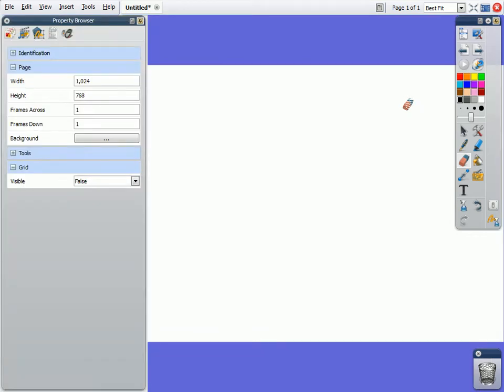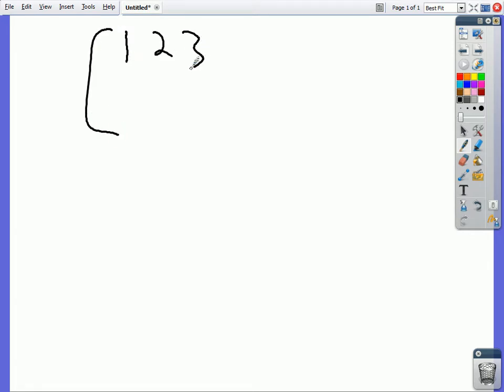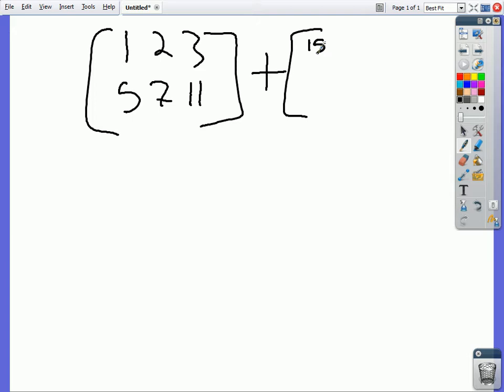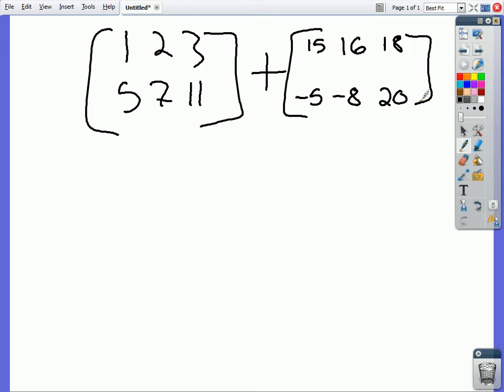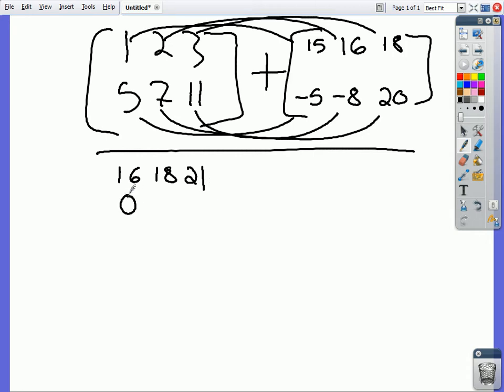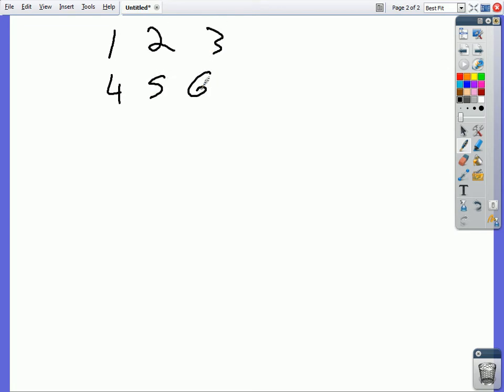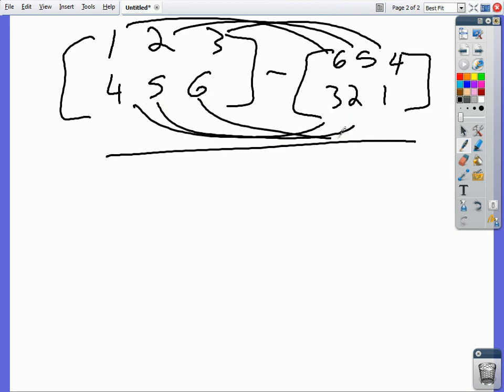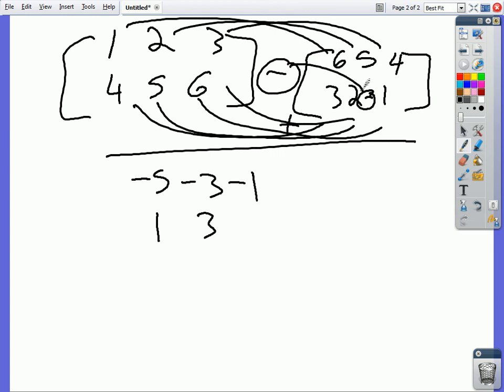Tutorial 1 - Matrices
Frank and Michael, so mainly Frank, go over addition and subtraction of matrices.  Sorry for the poor quality, we had access to an "ActiveBoard" at our school and wanted to take advantage of this.